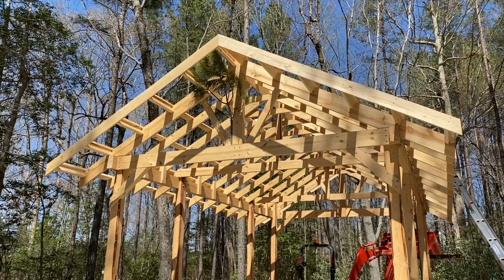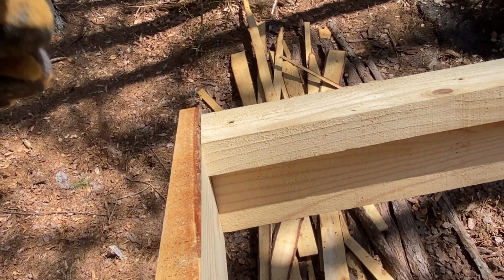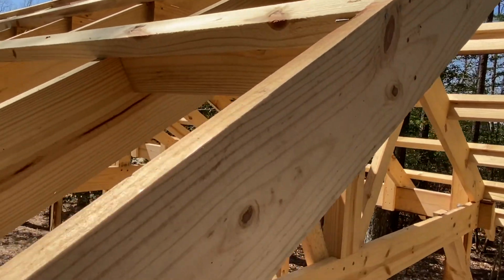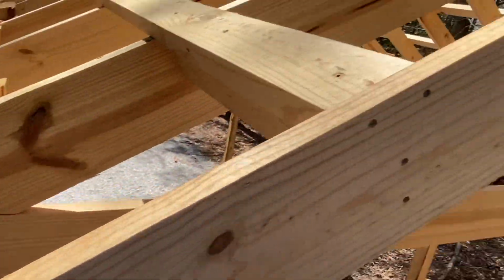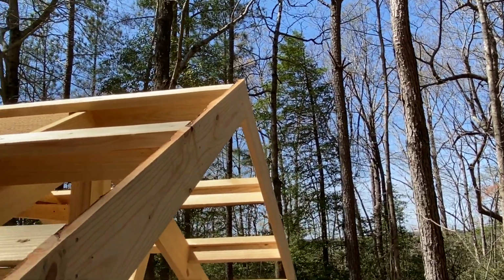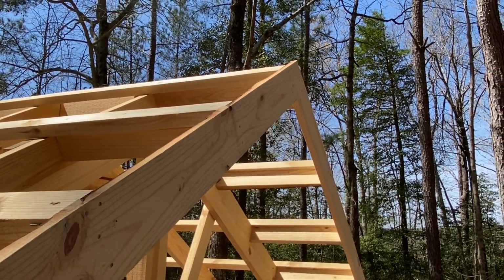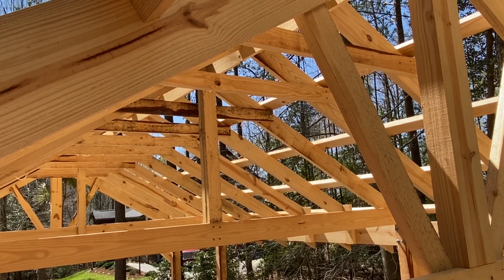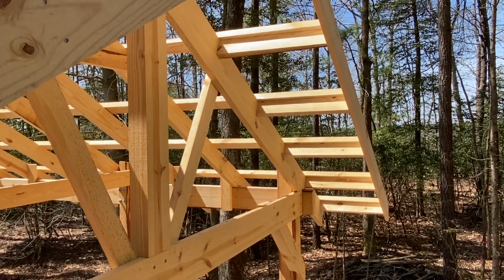Putting up gable fascia boards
I put finishing touches on the timber frame carport before proceeding onto the metal roof.